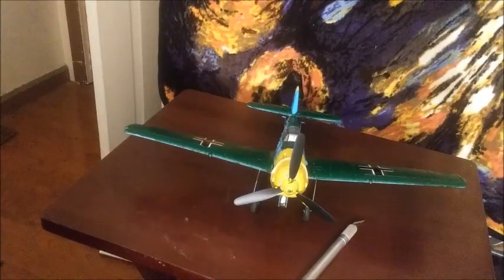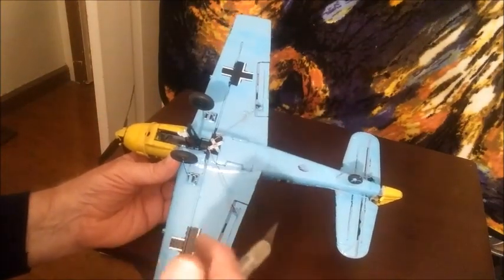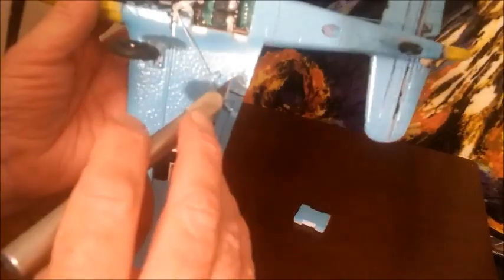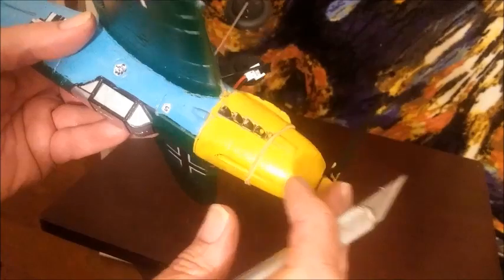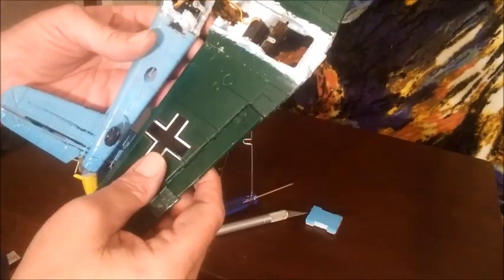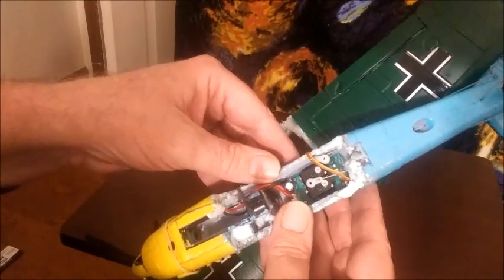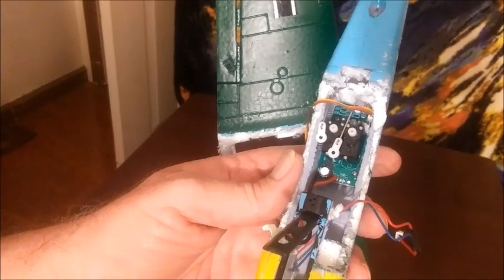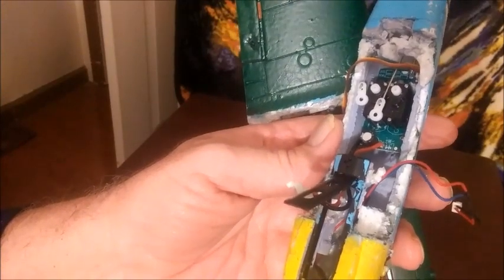death of the BF109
Well I was hoping to make my Eachine BF 109 flyable with a Spektrum receiver. But after a few hours of work to remove the wing I was able to do so. Now my Radio control Eachine BF 109 is out of action. So I guess I won’t be able to dogfight my Spitfire or my BF 109.